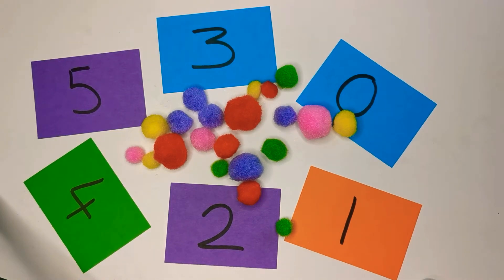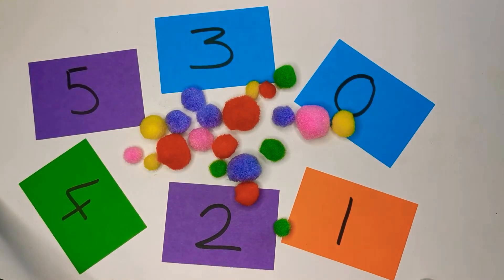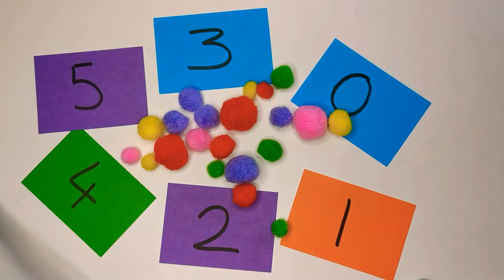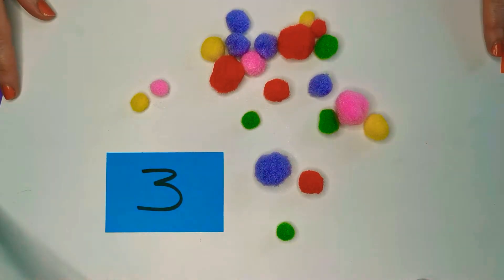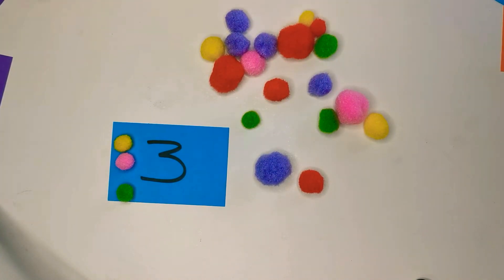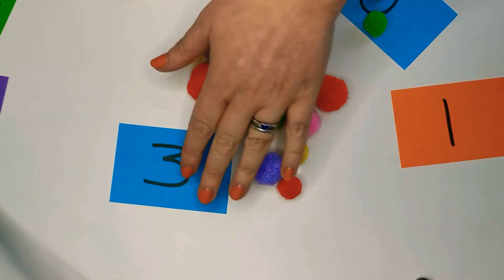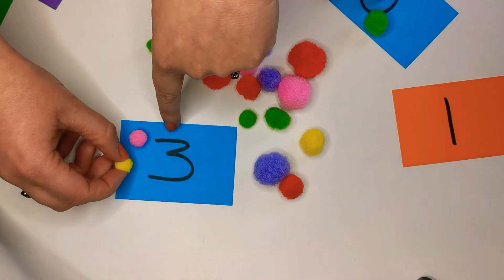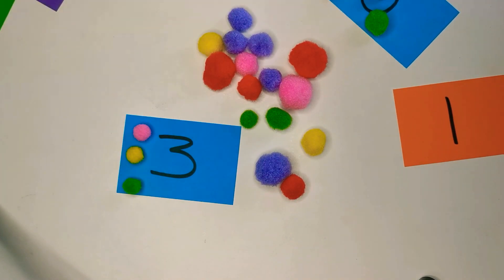Addition Part 1 - Recognising Numerals & Counting Out